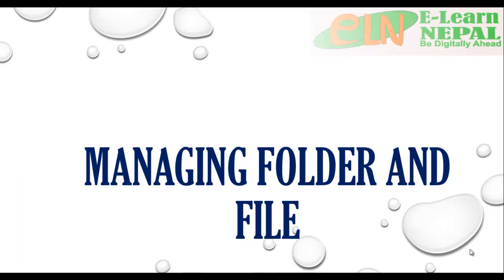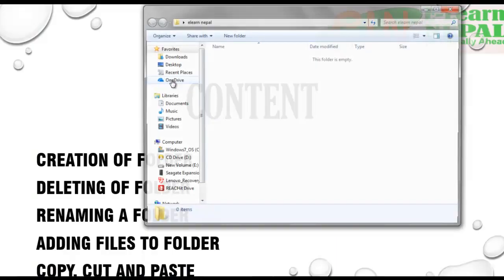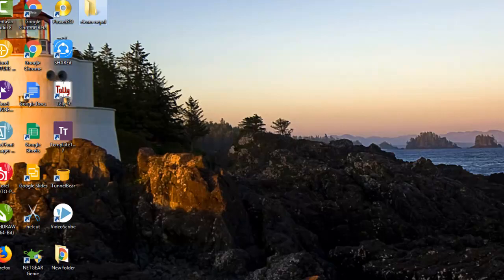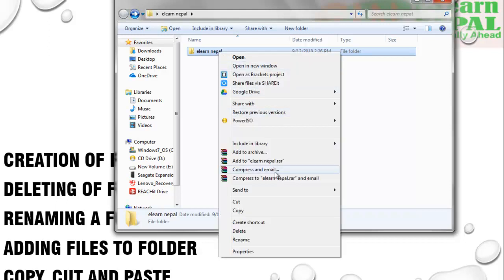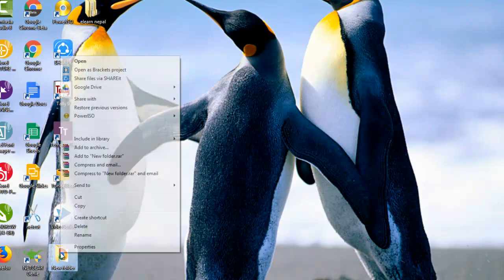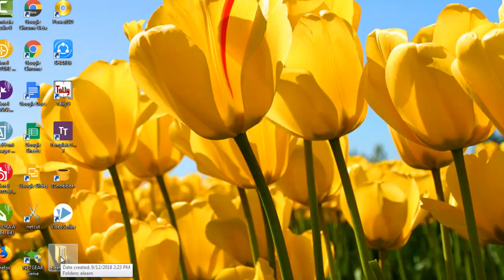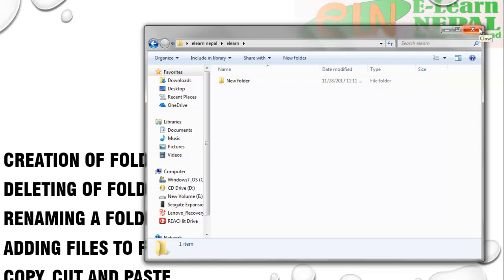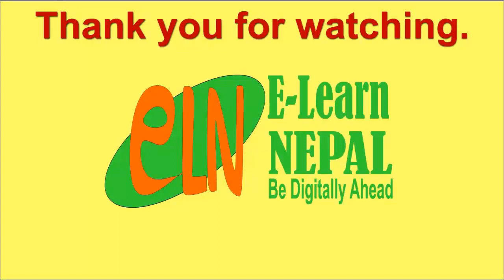Computer Basics (class 3)- Managing folders and files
This videos show you,
 How to create a folder?,
How to delete a folder?,
How to rename a folder?,
How to restore deleted folder?,
How to copy and paste a folder?,
How to add files in a folder?,
How to move a folder?,
Elearn nepal, Computer Basic tutorials,